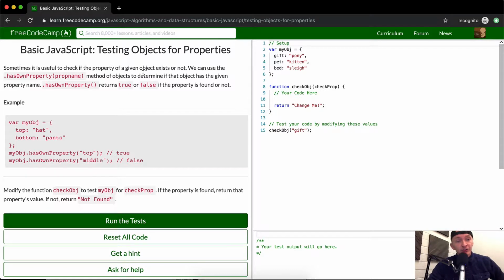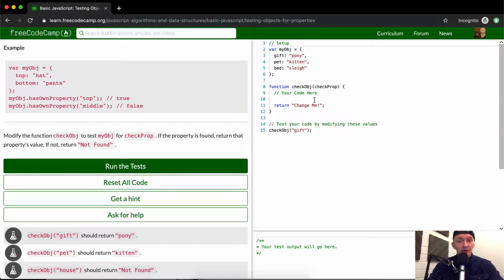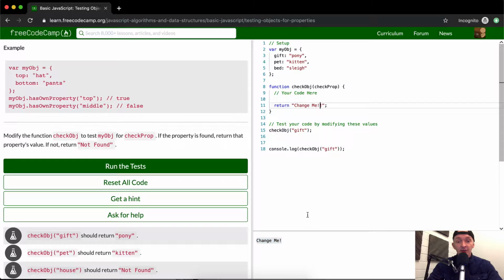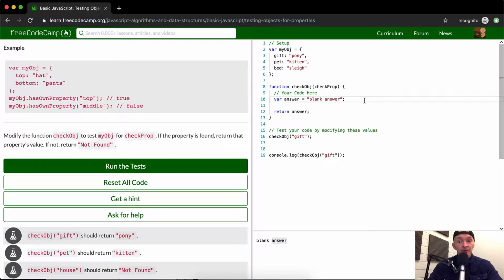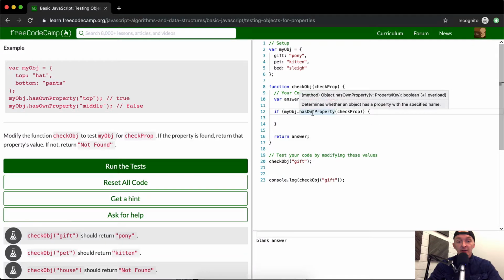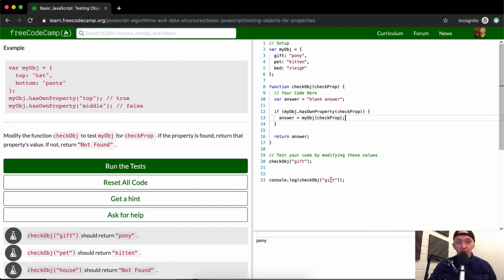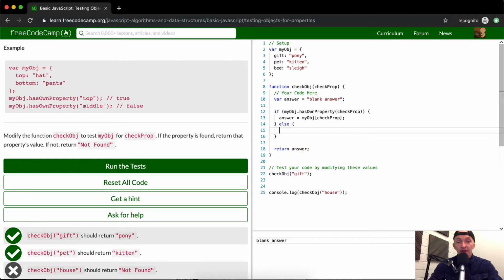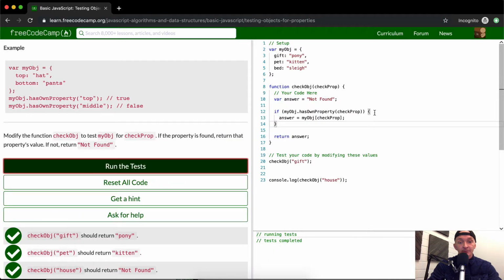Testing Objects for Properties - Free Code Camp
Here we will write a function for testing objects for properties. This is a part of my series of videos exploring the FreeCodeCamp curriculum. Enjoy!